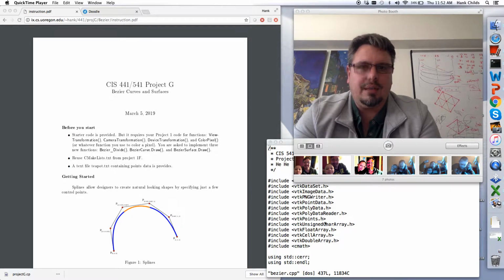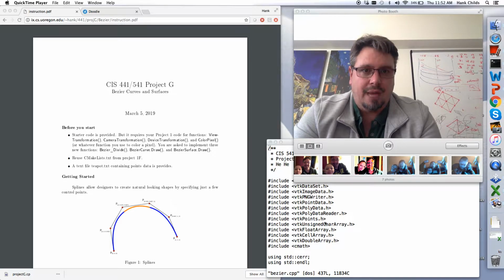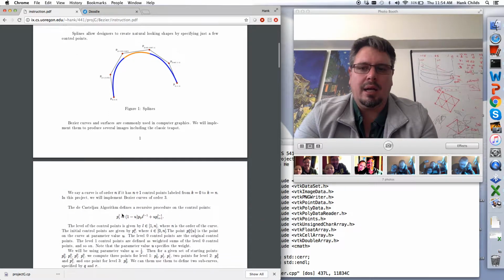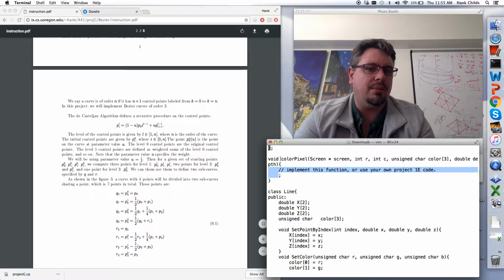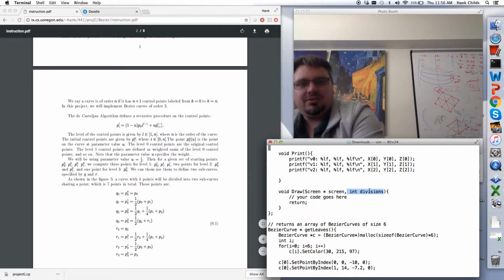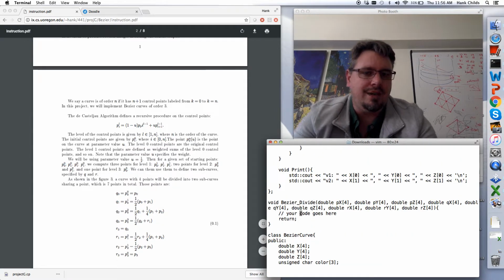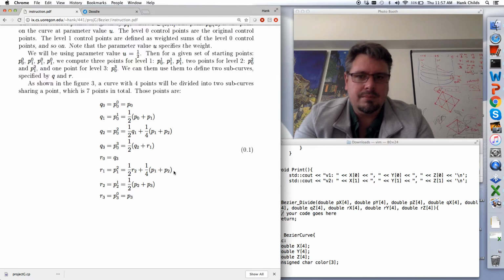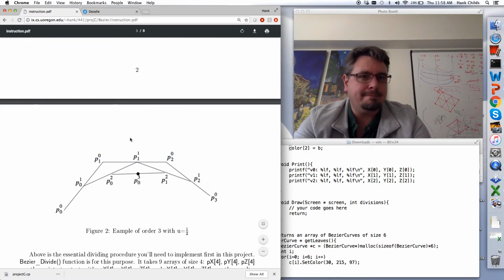441: Interview on Project G for Bezier curves/surfaces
Interview for Project G on Bezier curves/surfaces